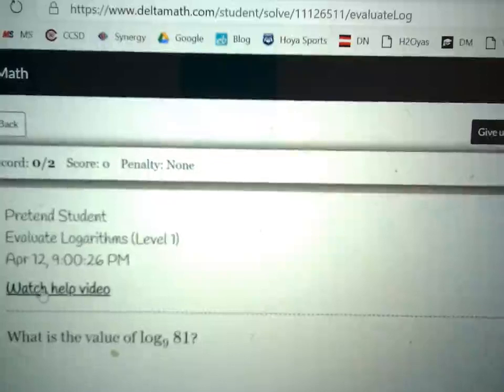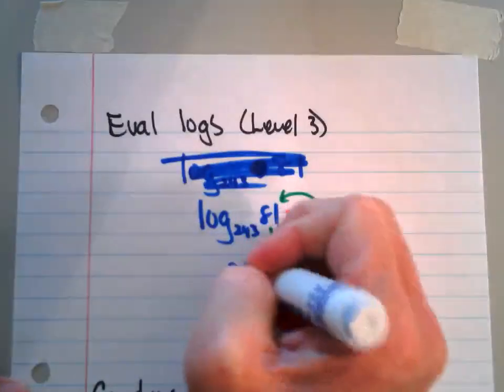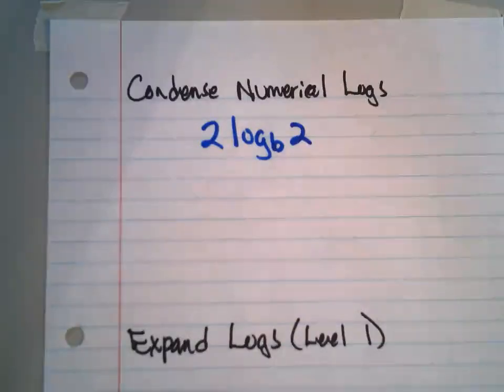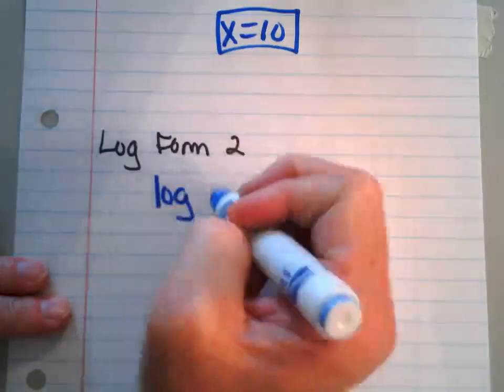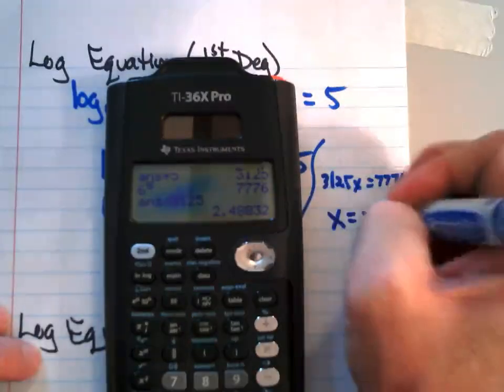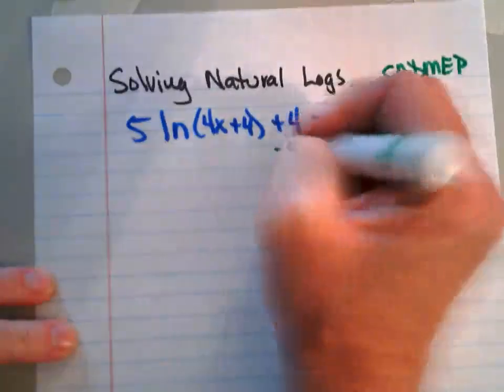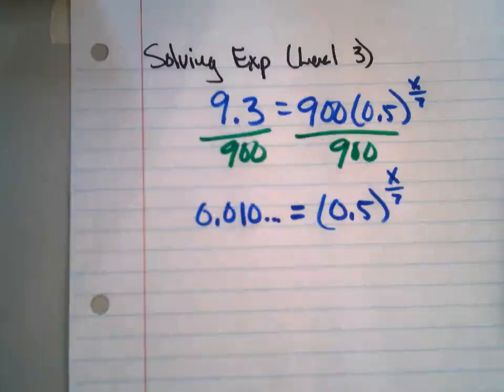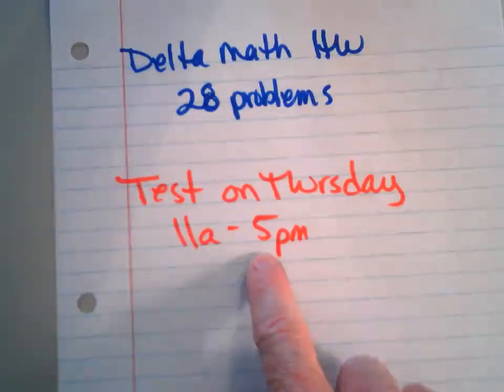Alg 2 Rev Video